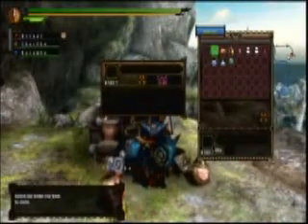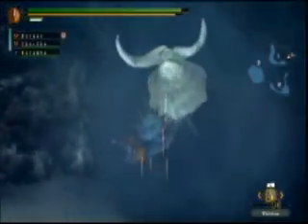Top 5 Most Terrifying Encounters In Monster Hunter 3 Ultimate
I count down some scary moments in the new Monster Hunter game.